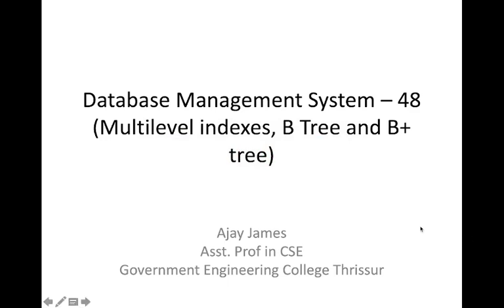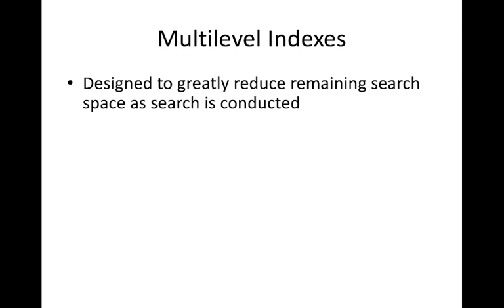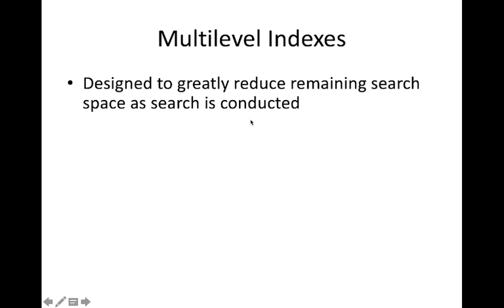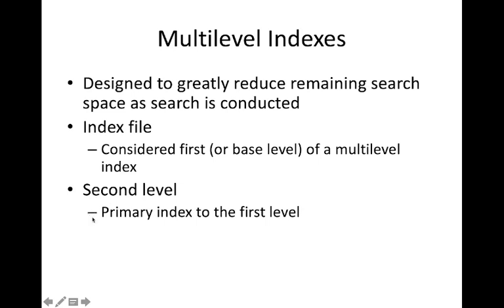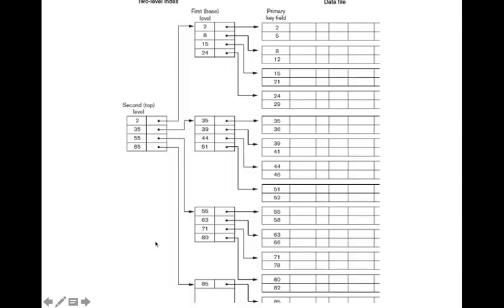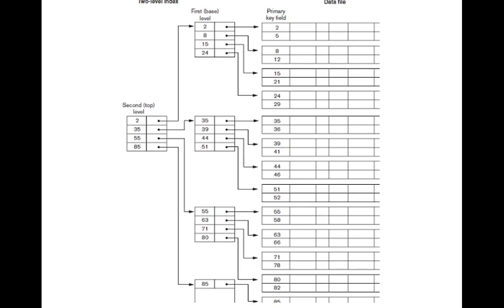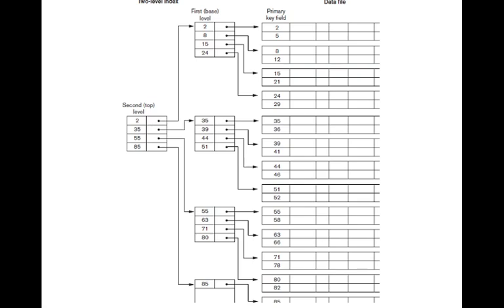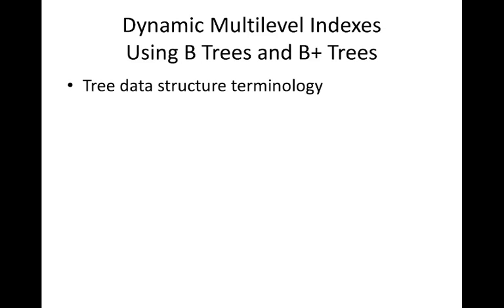Database Management System – 48 (Multilevel indexes, B Tree and B+ tree)